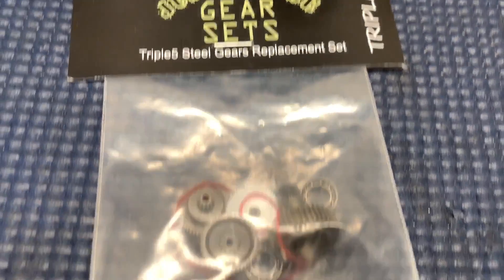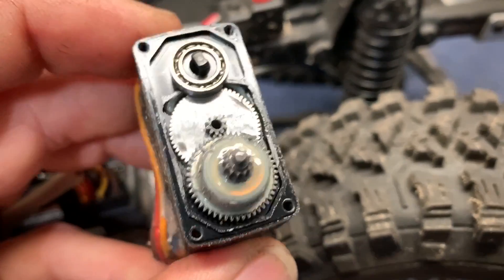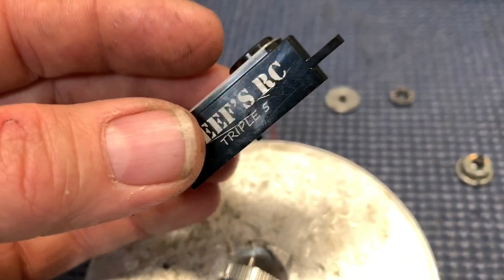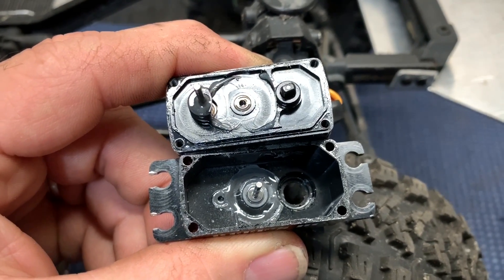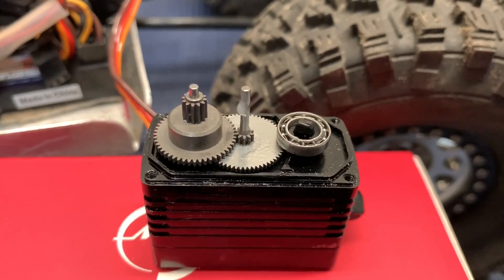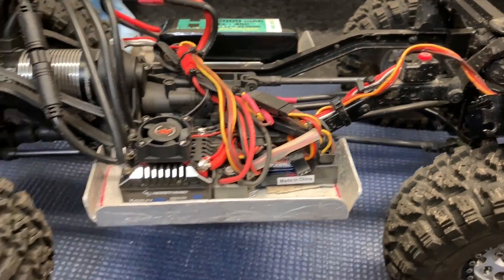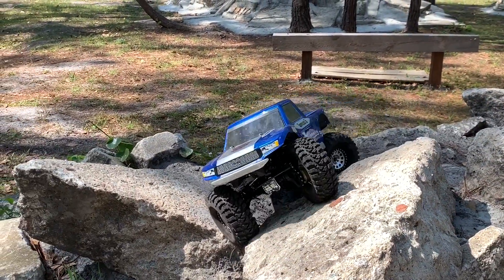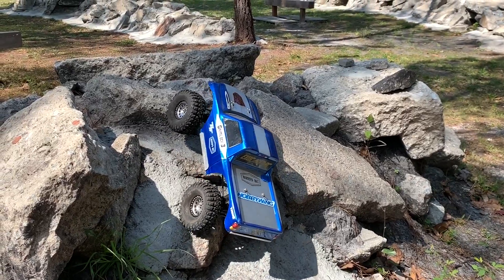Reefs Triple 5 Servo Gear Replacement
So now my 555 is invincible!

Got something in your Amazon of eBay cart? use these links to check out and help the channel out too!